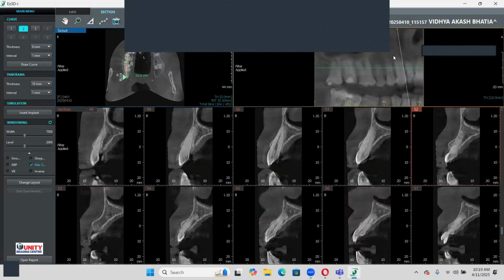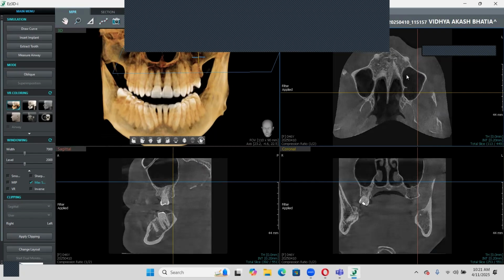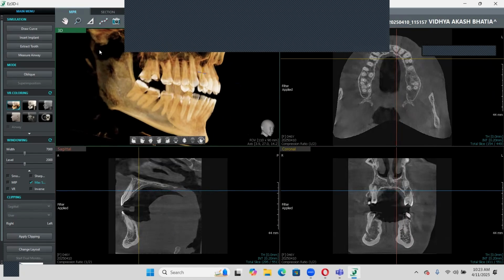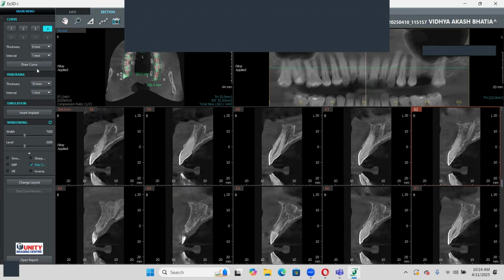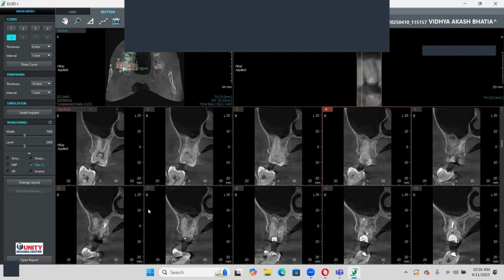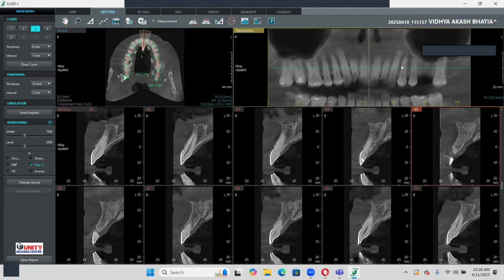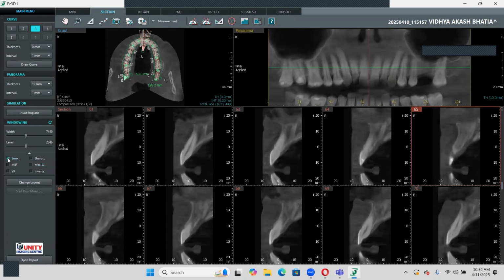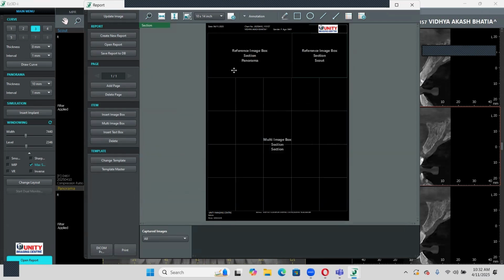CBCT Basics Part 1 Dr Alka Bulchandani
Basic Knowledge about Vatech Software for CBCT Imaging